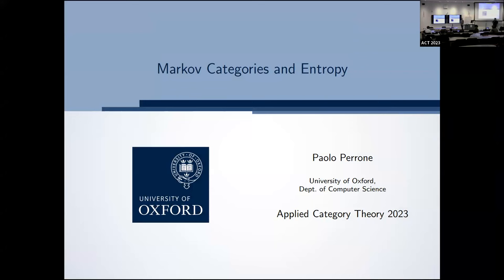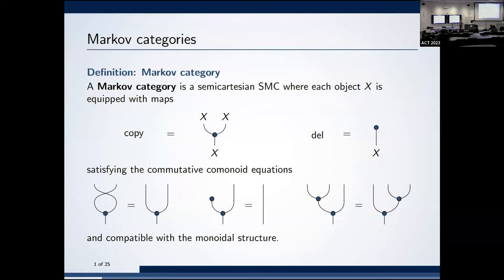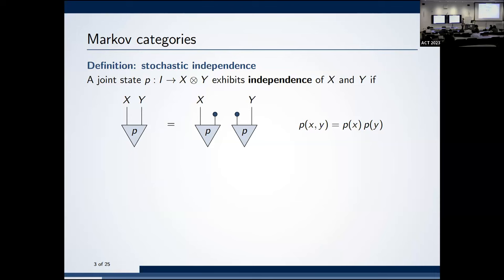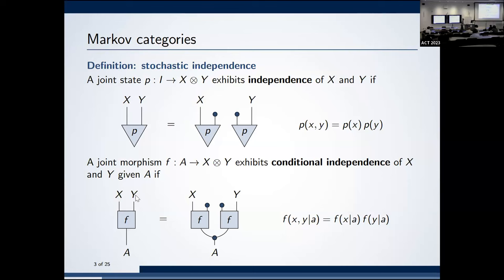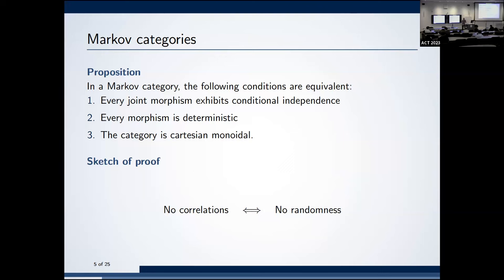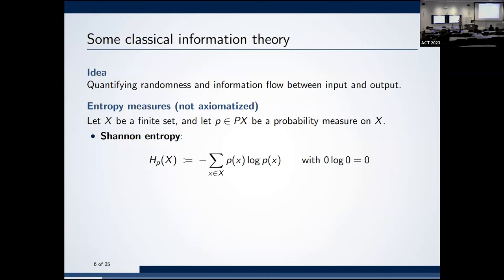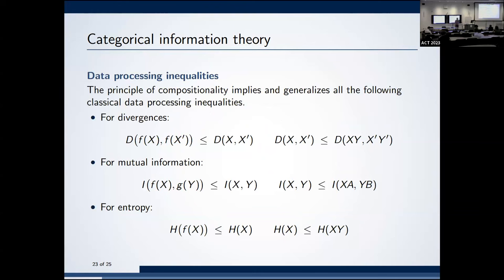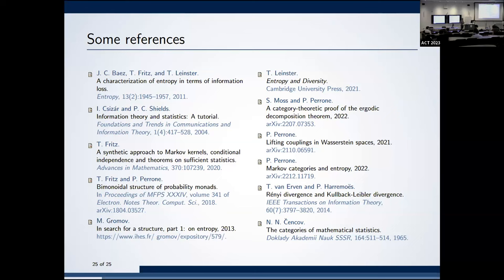Paolo Perrone - Markov Categories and Entropy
Talk at Applied Category Theory 2023

Markov categories are a novel framework to describe and treat problems in probability and information theory. One can combine the categorical formalism with the traditional quantitative notions of entropy, mutual information, and data processing inequalities. Several quantitative aspects of information theory can be captured by an enriched version of Markov categories, where the spaces of morphisms are equipped with a divergence or even a metric.

For instance, Markov categories give a notion of determinism for sources and channels, and we can define entropy exactly by measuring how far a source or channel is from being deterministic. This recovers Shannon and Rényi entropies, as well as the Gini-Simpson index used in ecology to quantify diversity, and it can be used to give a conceptual definition of generalized entropy.